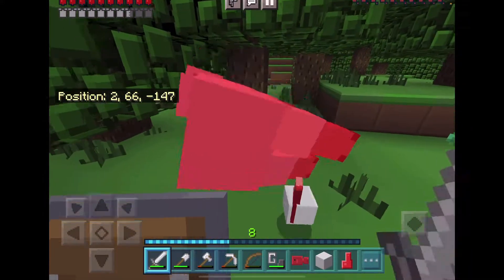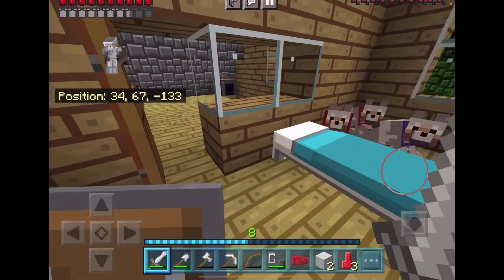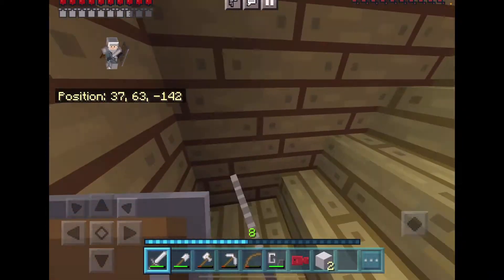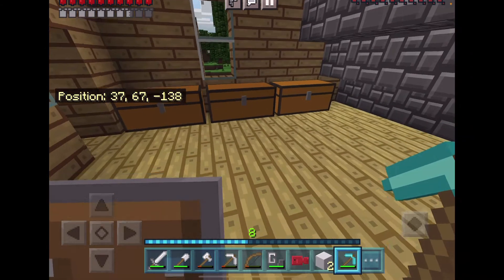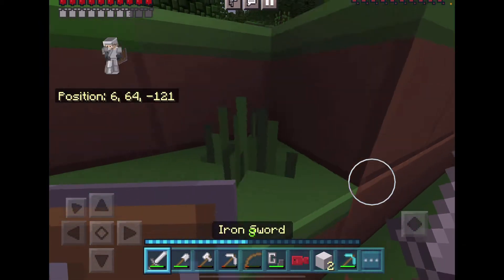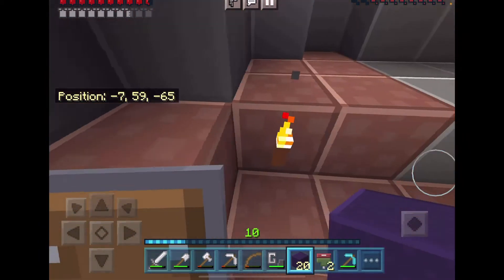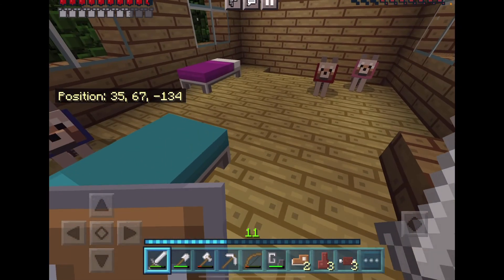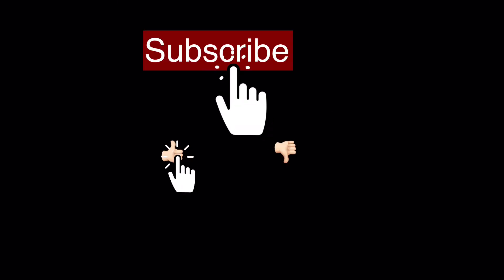Minecraft survival episode 4 : We need to go deeper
The Minecraft lets plays are back! Today I will talk about the plans for the future and we go deeper into the world of Minecraft.